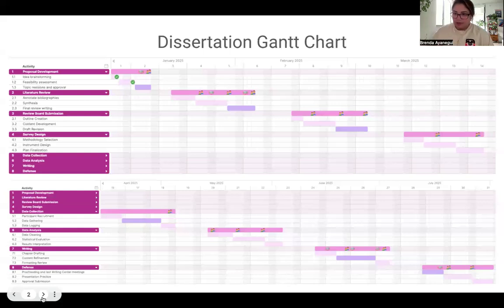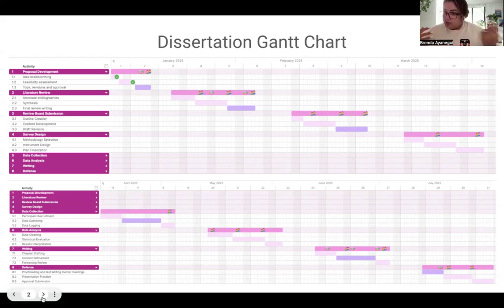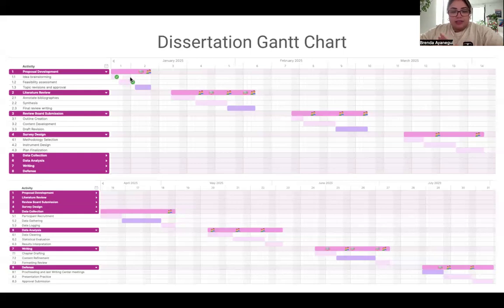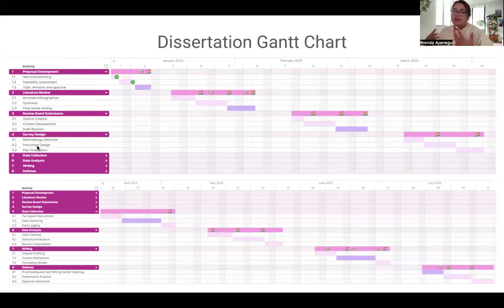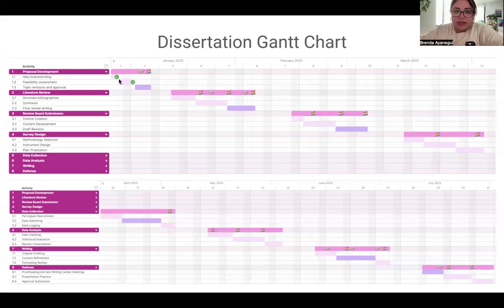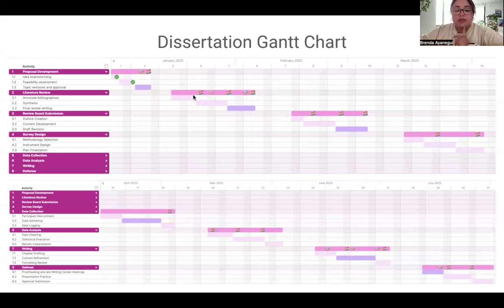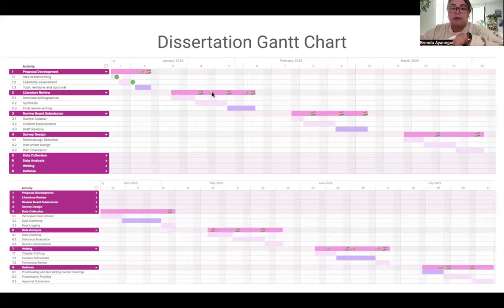Doctoral Journey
DOC700 Doctoral Gantt Chart and Vision Board